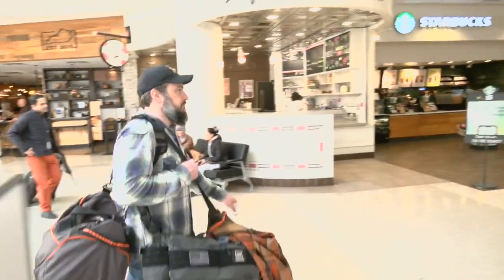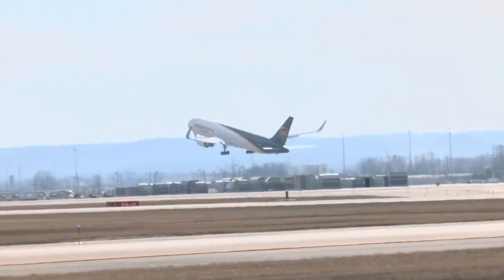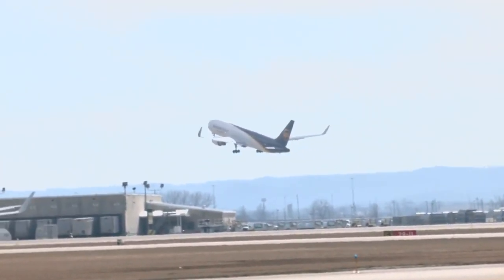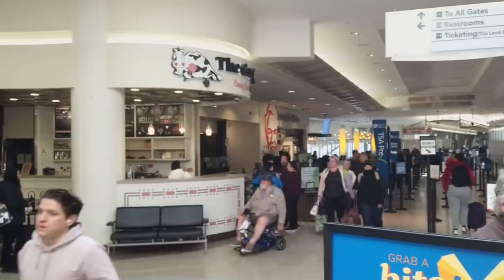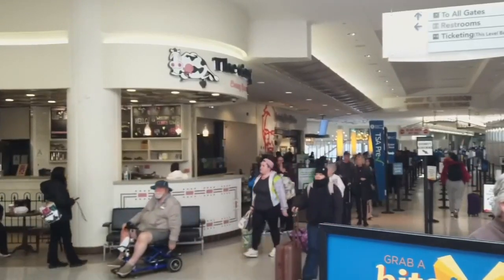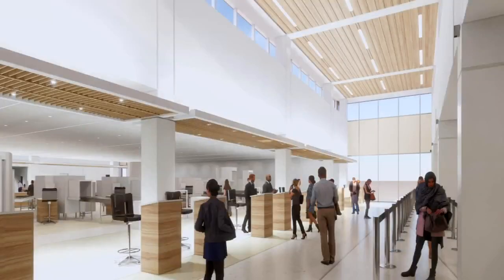Louisville airport will use $13 million in federal funding to transform security checkpoints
New renderings show how the Louisville Muhammad Ali International Airport will use $13 million in federal funds to transform its security area to accommodate record growth.